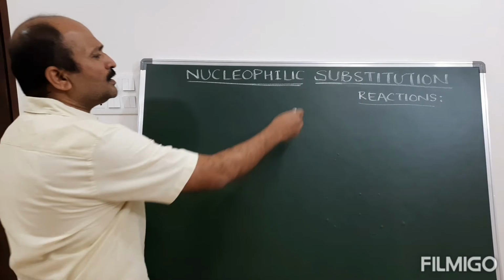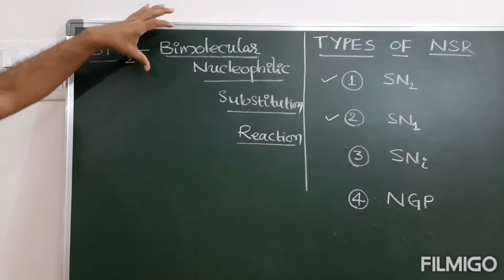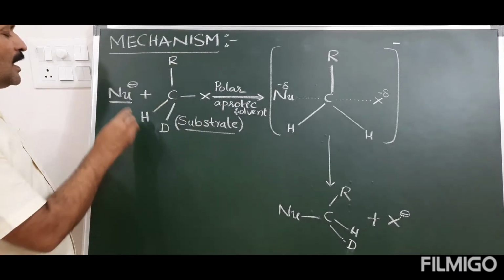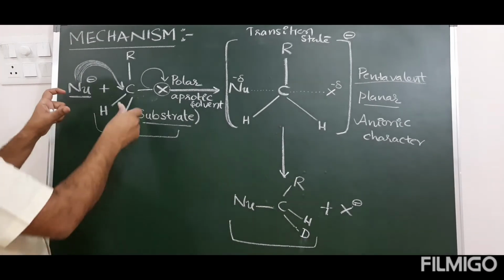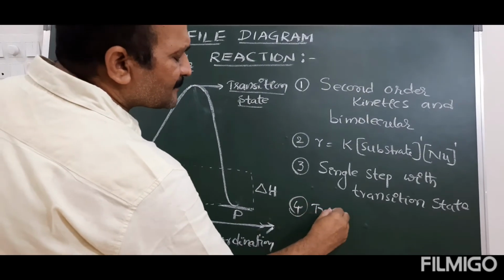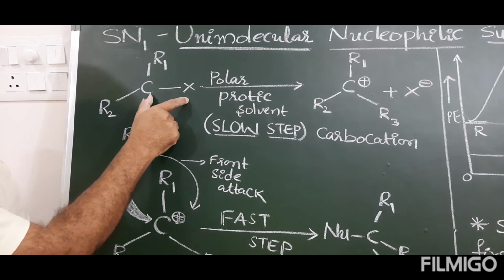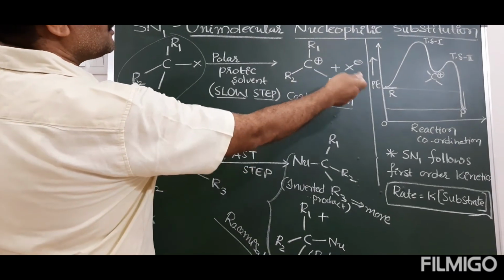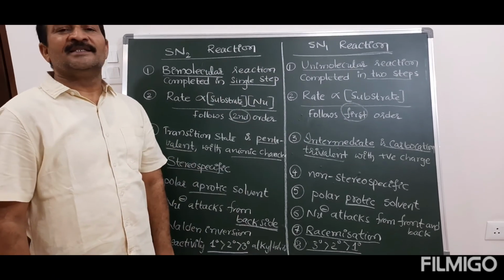SN1 & SN2 REACTION MECHANISM ( NUCLEOPHILIC SUBSTITUTION REACTIONS PART-1)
CHEMISTRY  SWAMY SIR